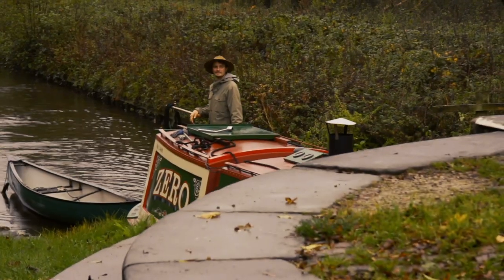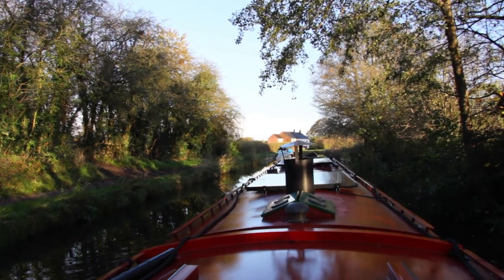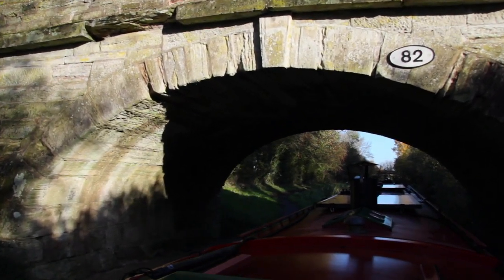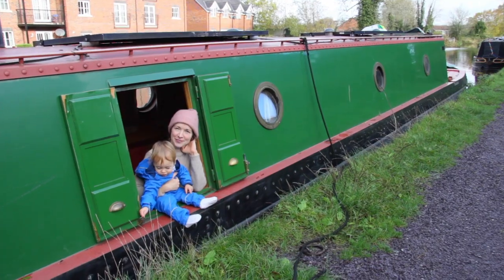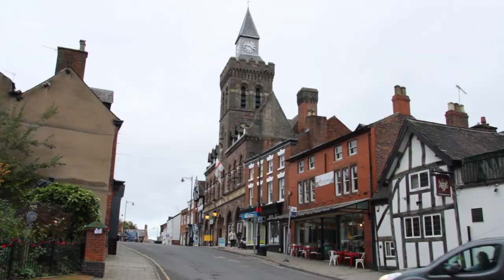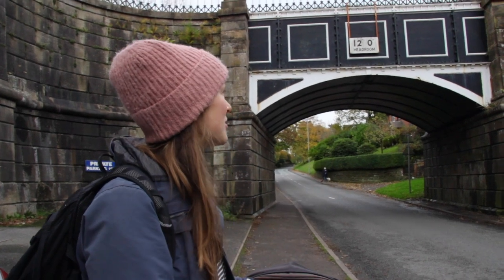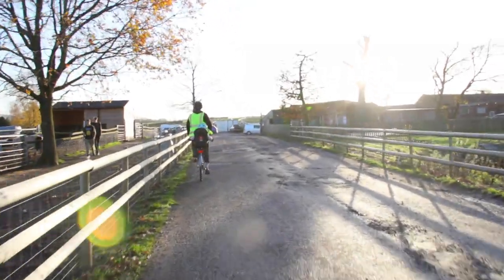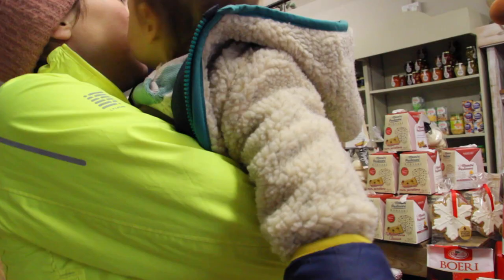Breaking new ground by Narrowboat: Heading north on the canal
We're heading into new territory, the furthest north we've ever been on our canal narrowboat! Join us on the Macclesfield canal cruising with out narrowboat home and narrowboat cafe (and not forgetting our trusty canoe). We hope you enjoy discovering a whole new canal with us!

Check out our online shop for bags, aprons and artwork (we ship worldwide!):

For those of you just joining us, welcome! We're Vic and Jo and we've been narrowboating around the UK for the last few years on our 54ft narrowboat Zero. Last year we decided to give up our jobs in the city and add another boat to our fleet in hope of turning it into a travelling cafe and becoming full time boating baristas.
Follow us as we learn the ins and outs of business on the water whilst cruising around the UK.

If you're embarking on a boaty DIY project yourself, this is the book (the bible) that Vic recommends

Camera equipment we use:

Main Camera
Main lens
SD Card